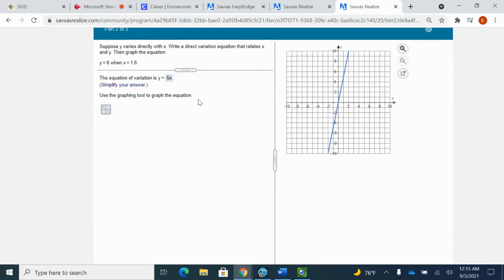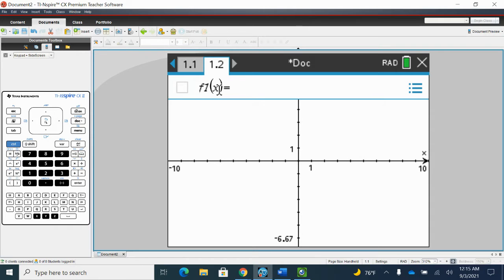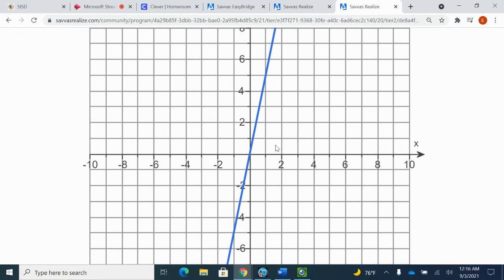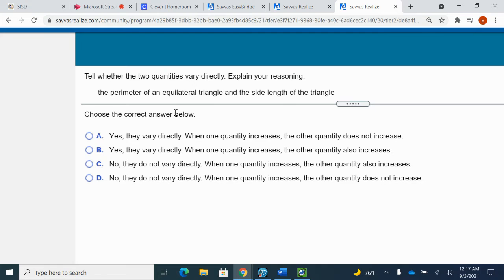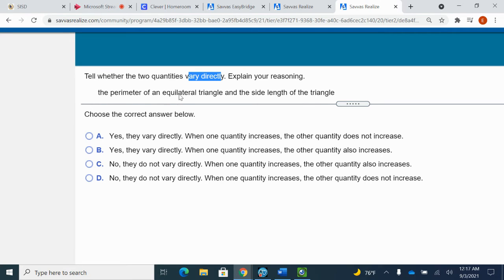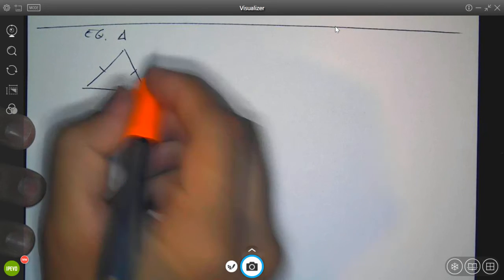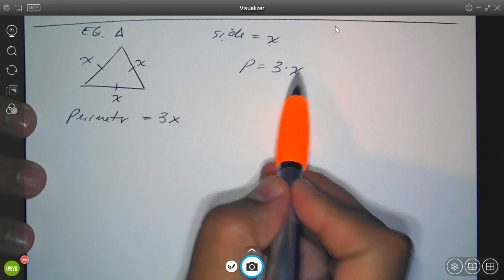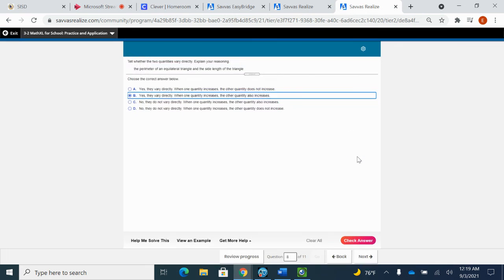Lesson 3 2 Part 3